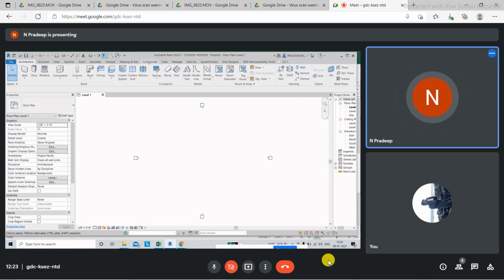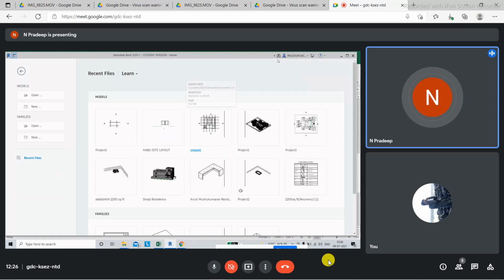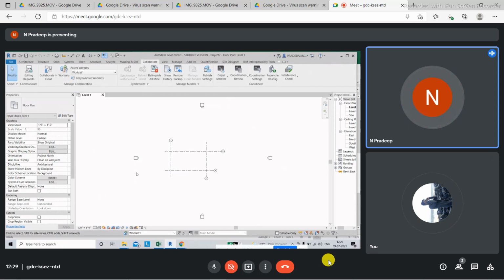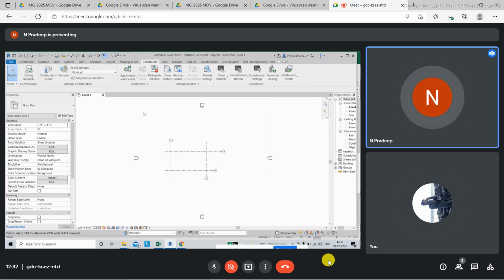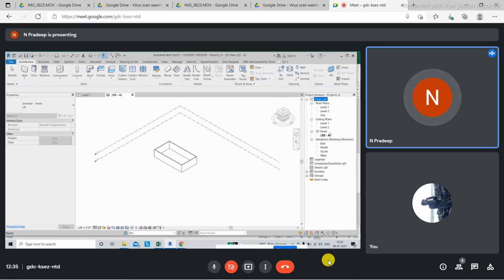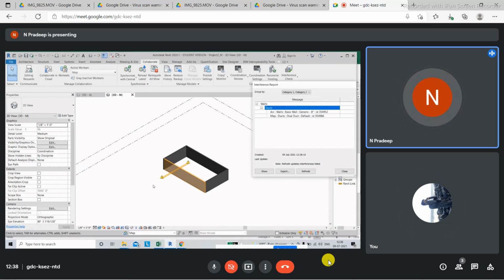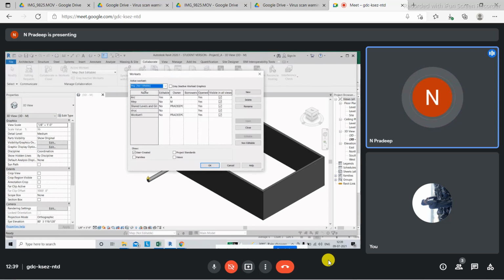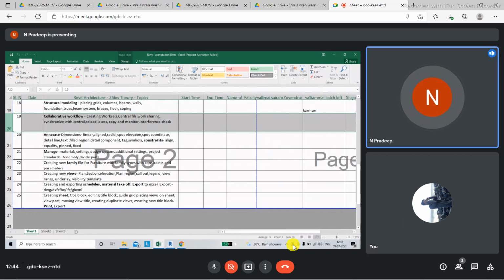REVIT LECTURE 23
collaborative workflow